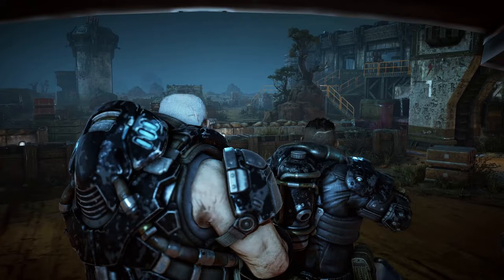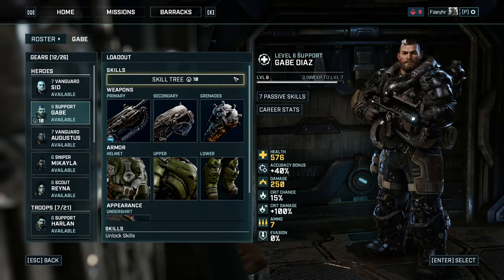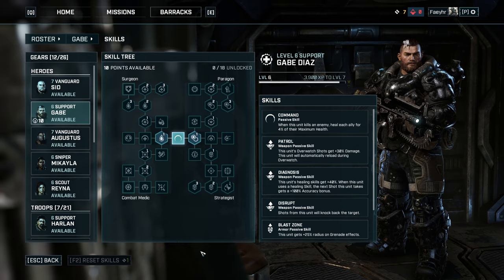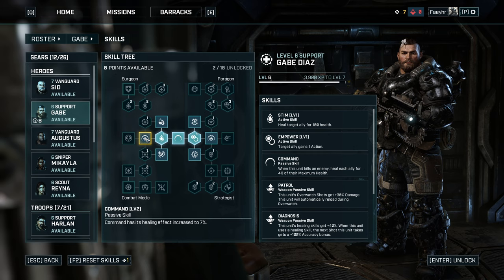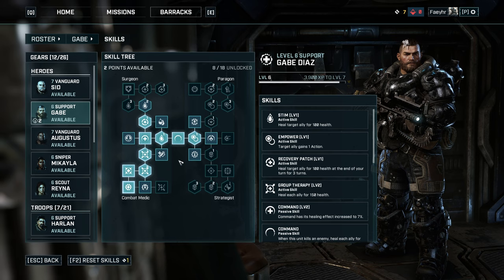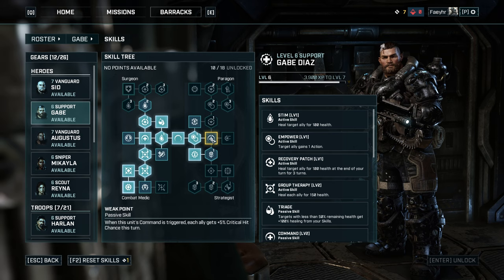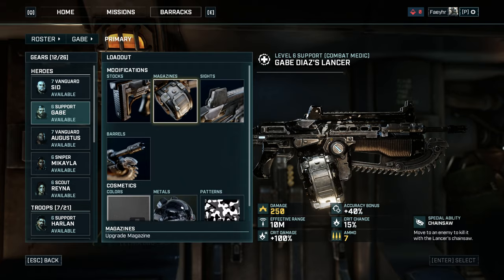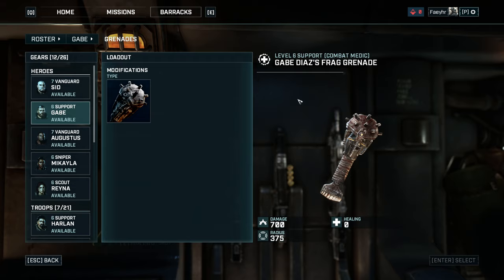Gears Tactics - Gabe Diaz (Support Combat Medic Build)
Support Combat Medic build guide for Gabe Diaz. Includes weapon mods and armor sets.